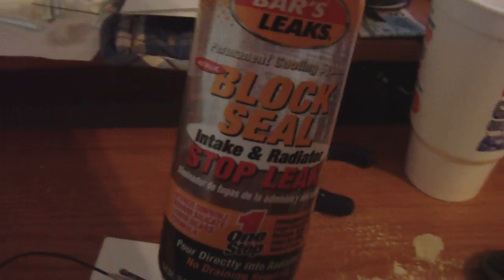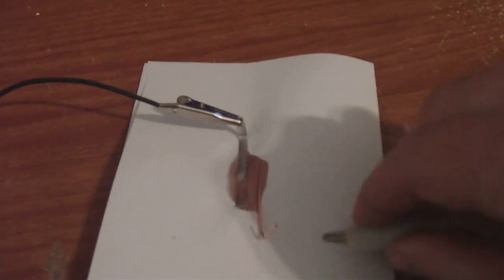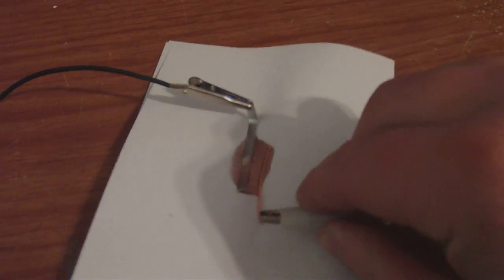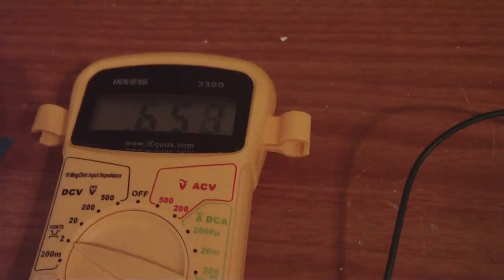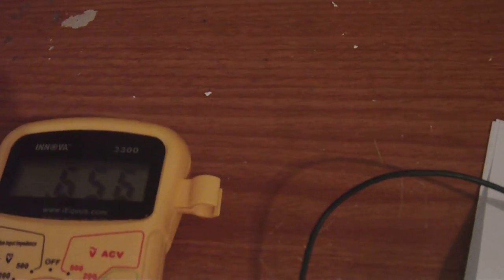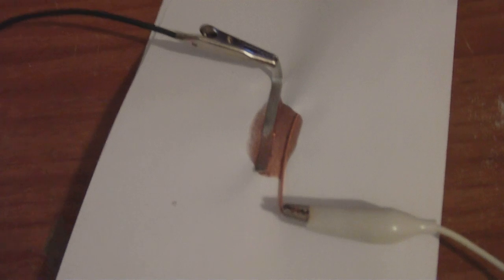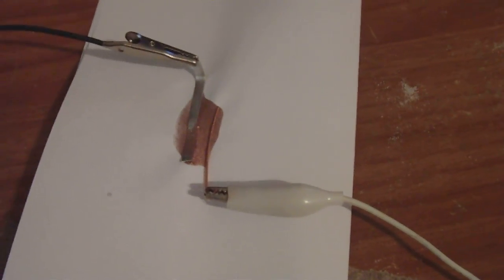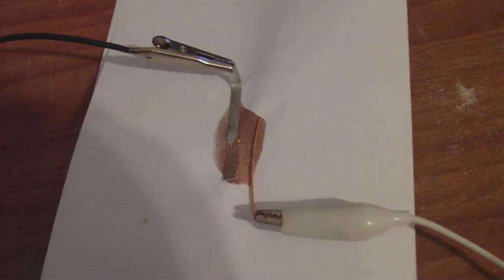Dry sodium silicate control cell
This is water glass or sodium silicate that was poured on paper and with electrodes stuck into it and was allowed to dry.